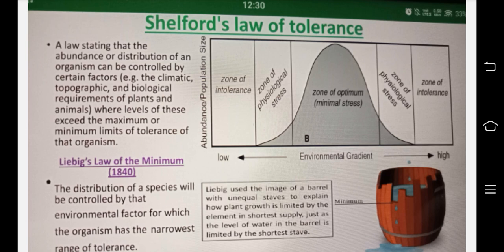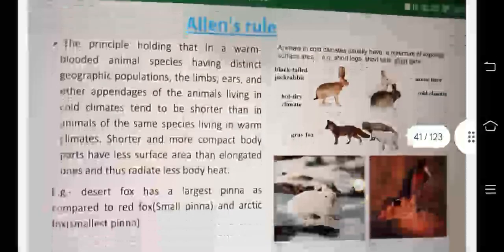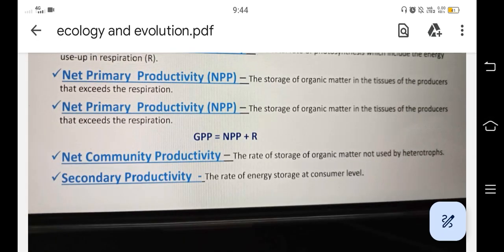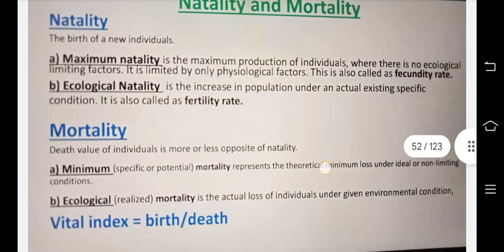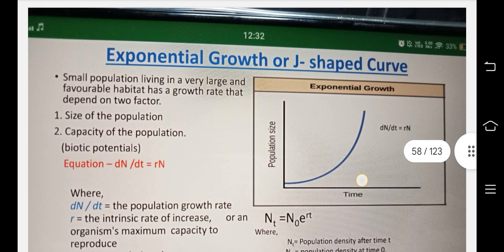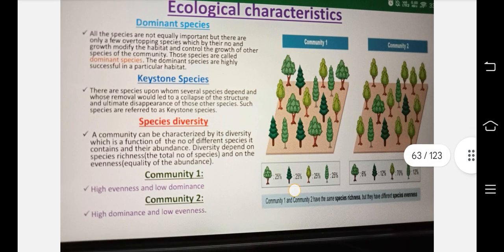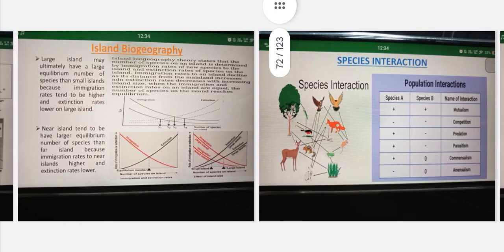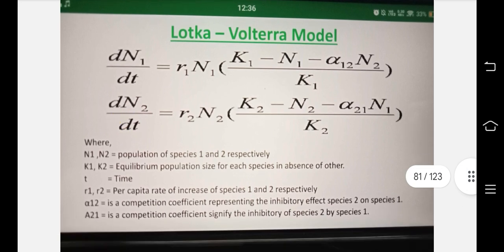ugc Environmental science last video 13, 2023